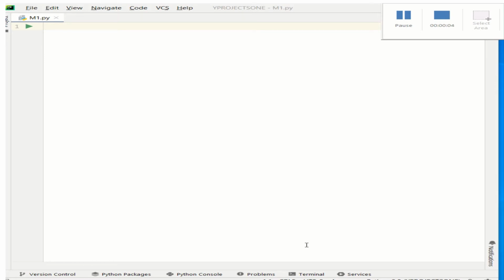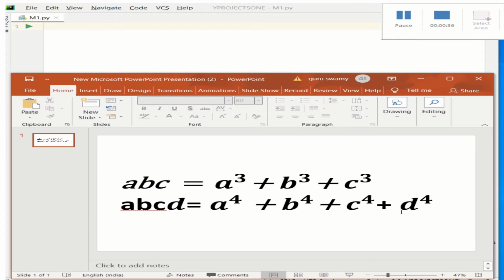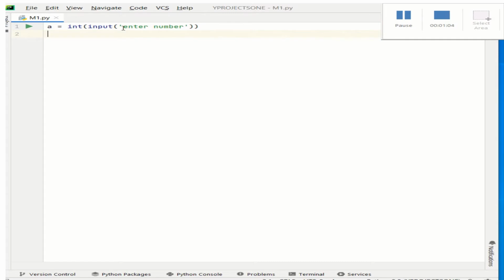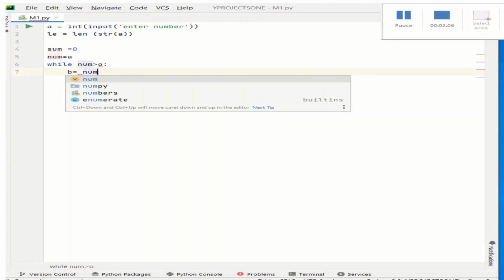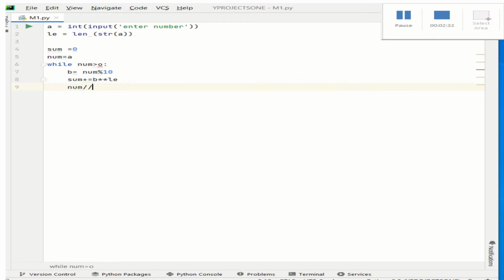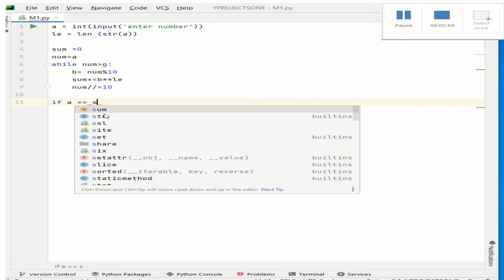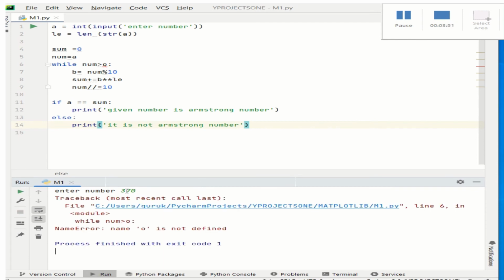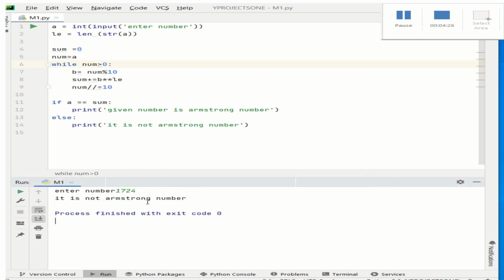CHECK ARMSTRONG NUMBER WITH PYTHON PROGRAMMING | PYTHON MINI PROJECT